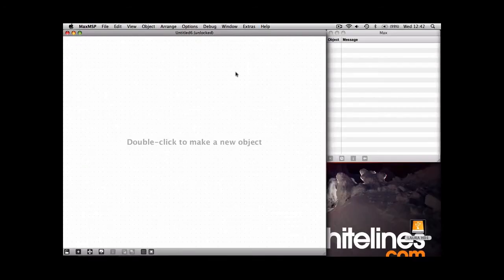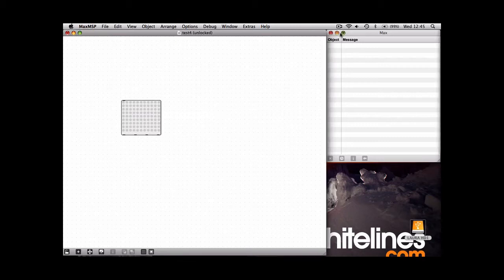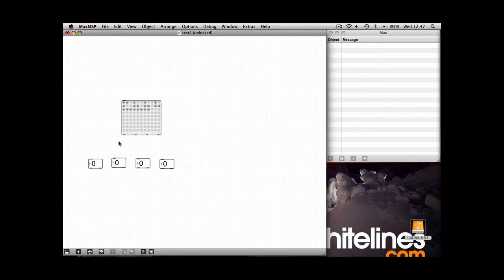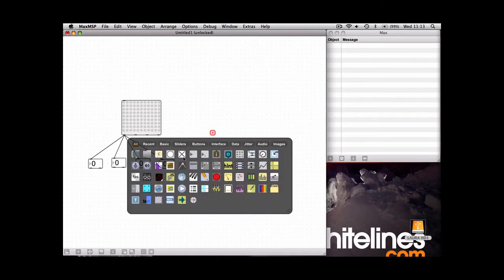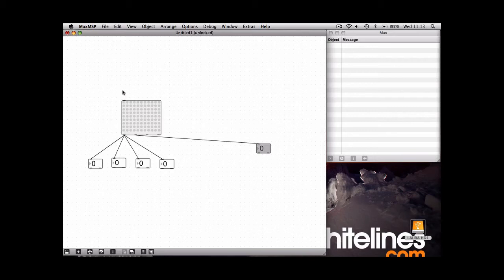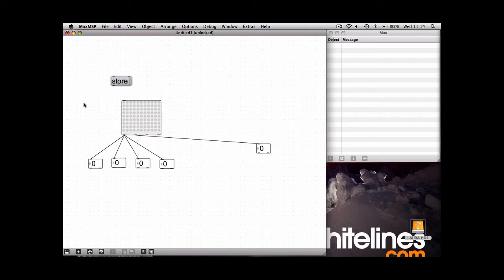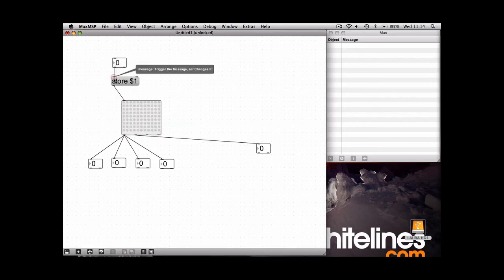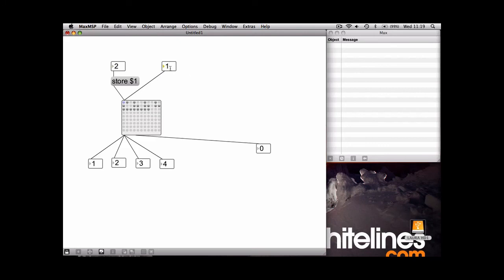Max/Msp Tutorial (Preset Object) Barnsley College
A Max tutorial on the Preset object.